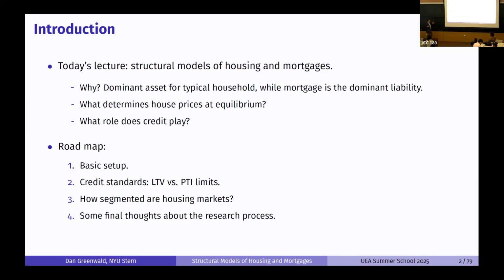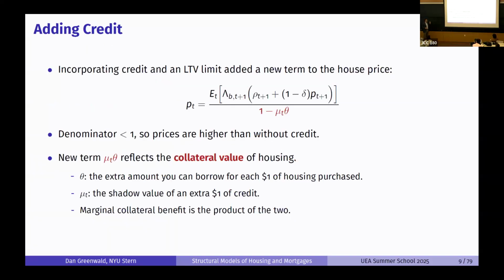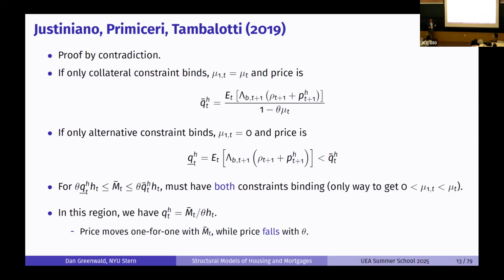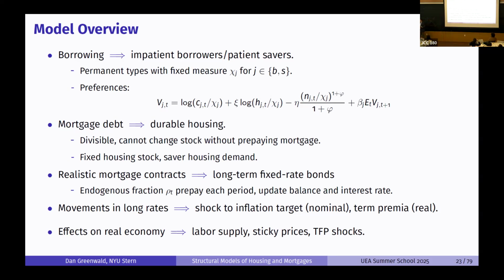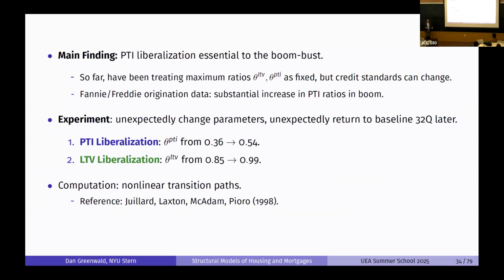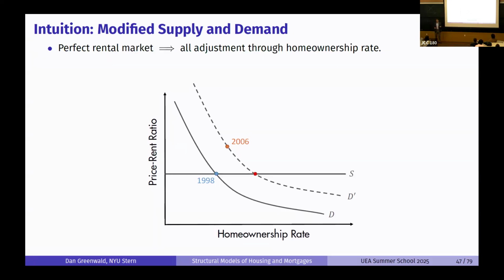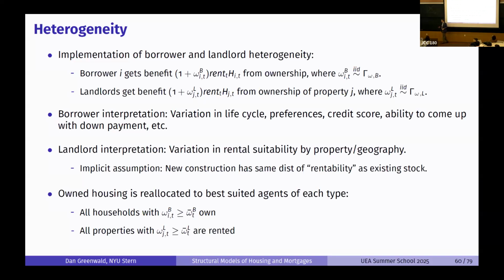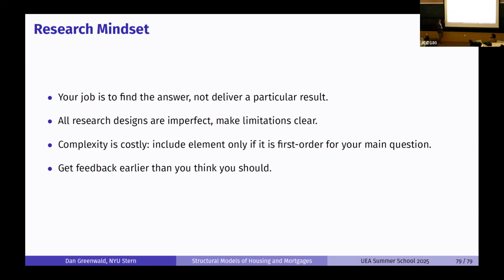Daniel Greenwald – Structural Models of Housing and Mortgages – UEA Summer School 2025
Presentation by Daniel Greenwald (NYU Stern) at 2025 Summer School in Urban Economics

at Tufts University Economics Department
July 21 – 23, 2025
Medford, MA, United States